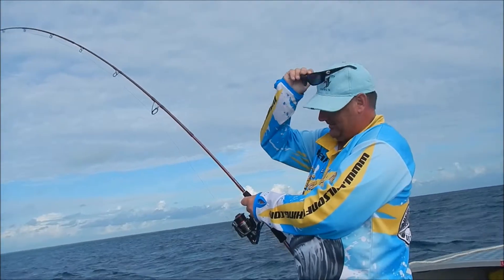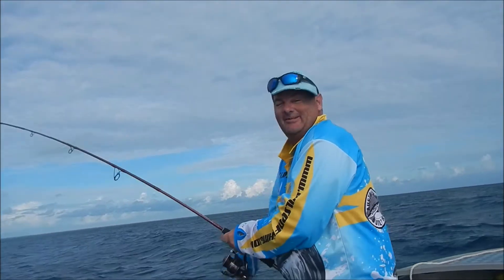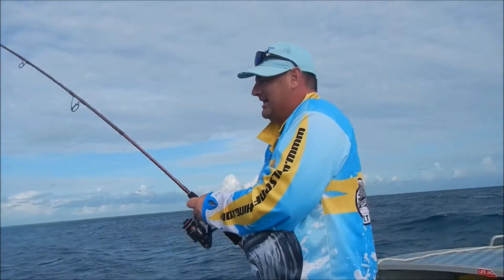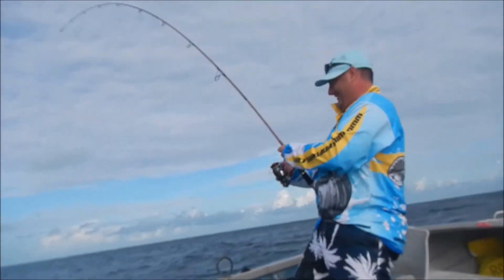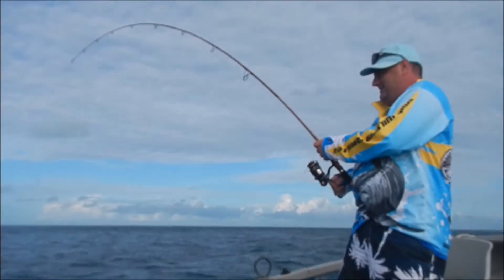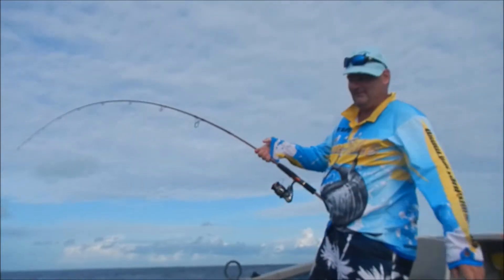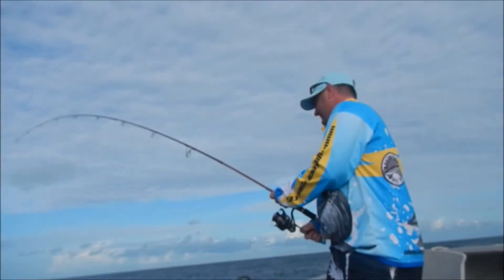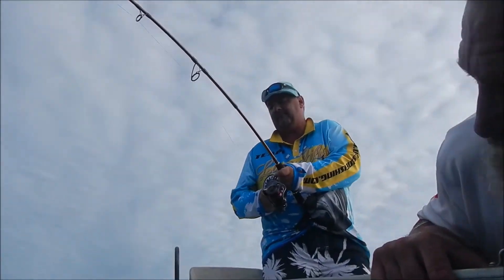bronze whaler light gear